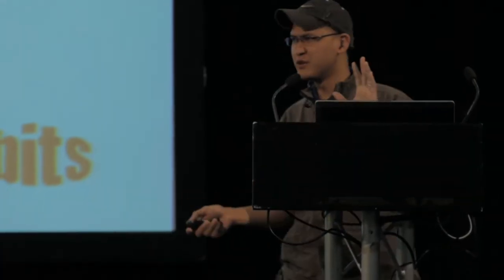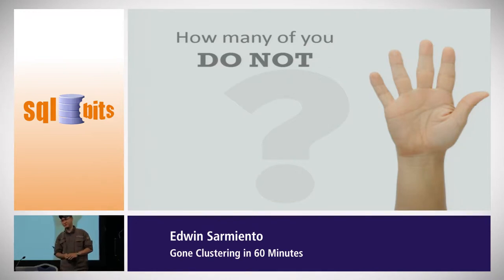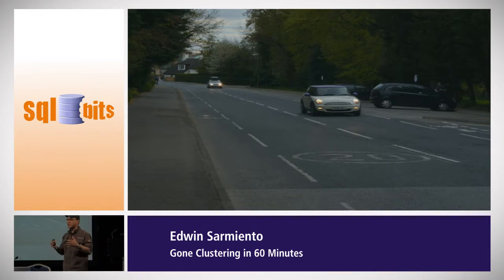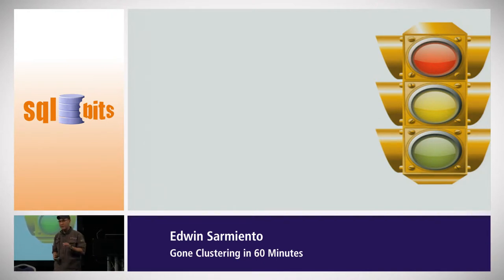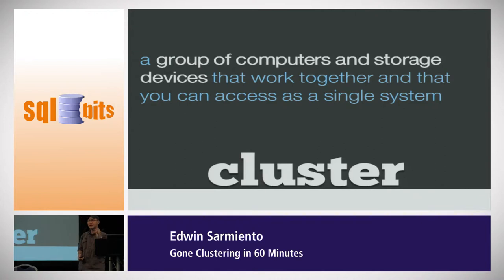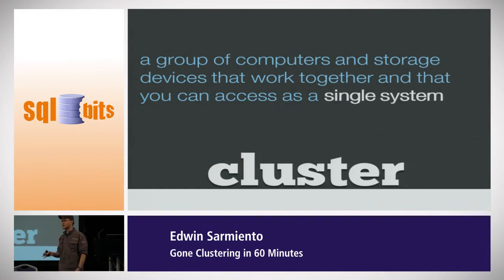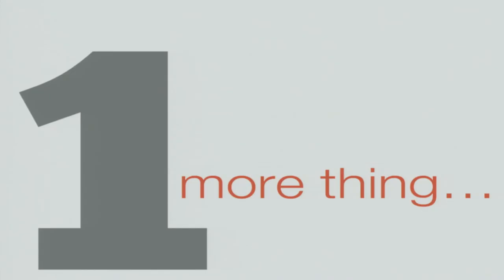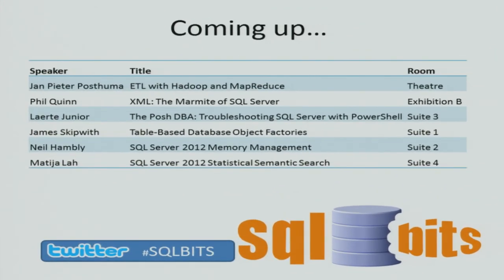Gone Clustering in 60 Minutes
(This is a recording of a presentation I did for SQLBits 2013.) Deploying a SQL Server Failover Cluster on Windows Server 2008 and higher has become a lot easier with the availability of online resources. However, making it easy does not mean ignoring the basic principles of the underlying technology. In this session, learn the fundamentals and principles behind how Windows Server Failover Clustering works and how SQL Server leverages on the technology, allowing you to build highly available database infrastructures.

This content is covered in more detail in my online course Windows Server Failover Clustering for the Smart SQL Server DBA